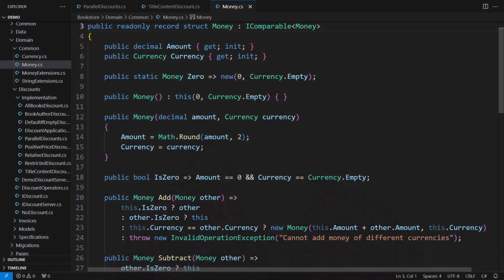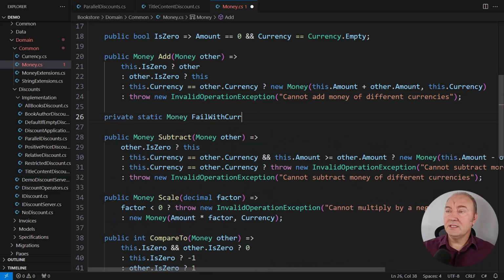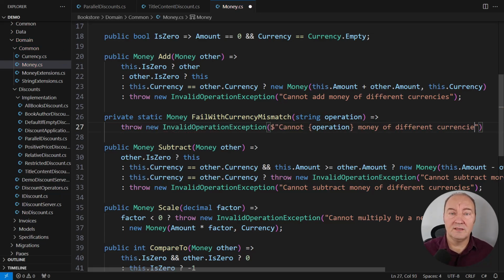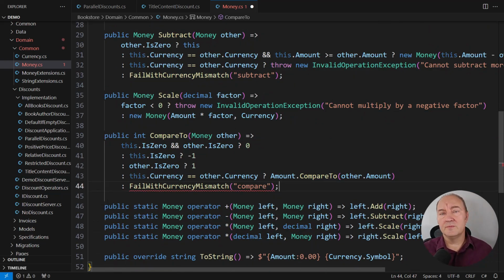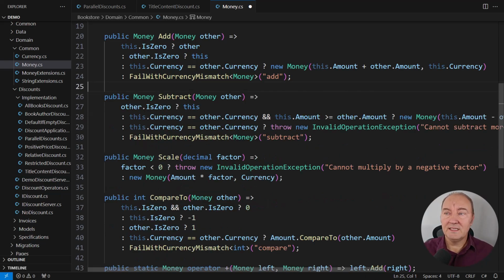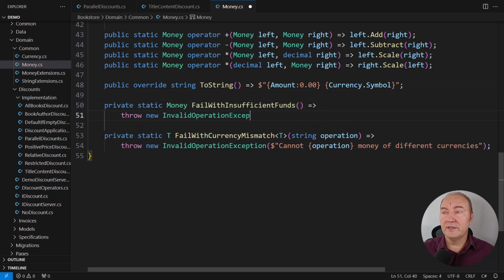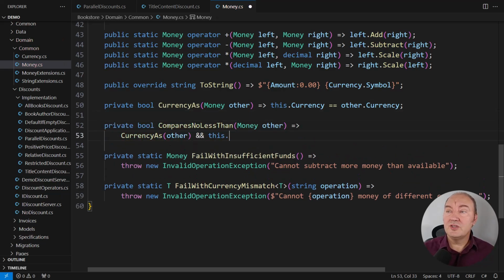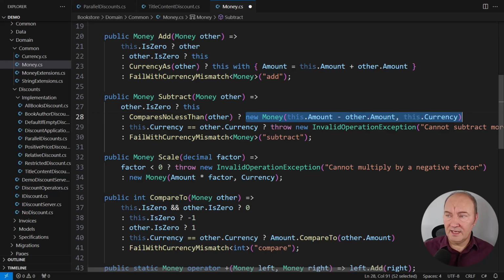Give Expressions a Name | Clean Code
A prevalent issue faced by developers is the use of complex expressions embedded directly within various structures, making it challenging to discern their purpose or intent at a glance.
This video delves into a systematic approach to address this concern: extracting these convoluted expressions into dedicated methods. By transitioning to this design, the primary code structure remains clean and comprehensible, with method calls succinctly conveying their intent. Furthermore, this segregation allows for better unit testing, modularization, and potential reuse.
Watch this coding demonstration to grasp a deeper understanding of this pivotal refinement in coding practices, which advocates for a clearer, more maintainable codebase.